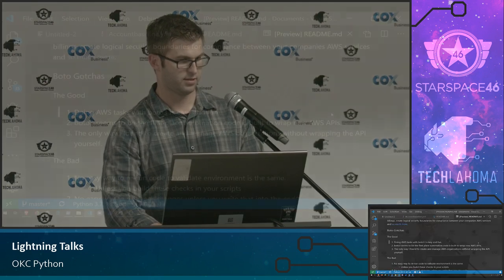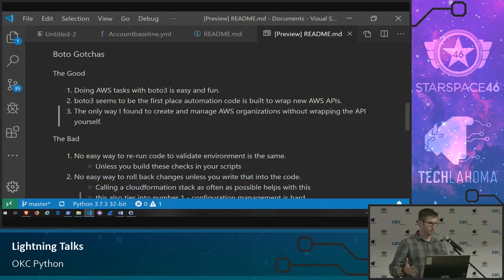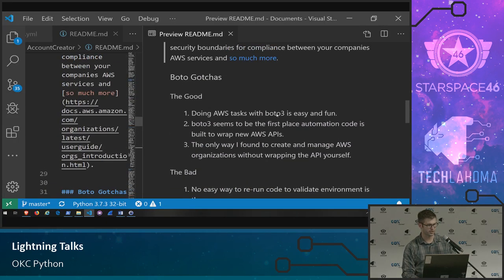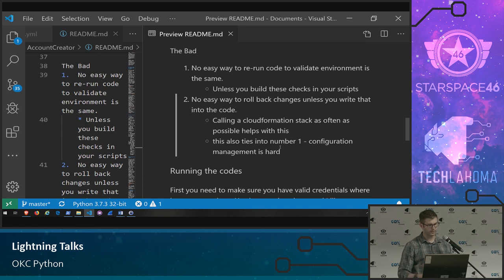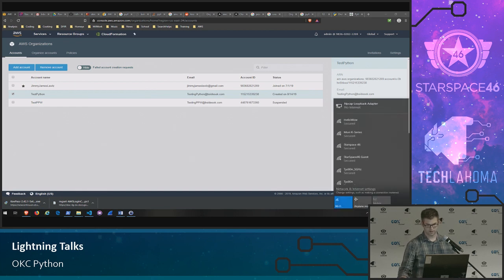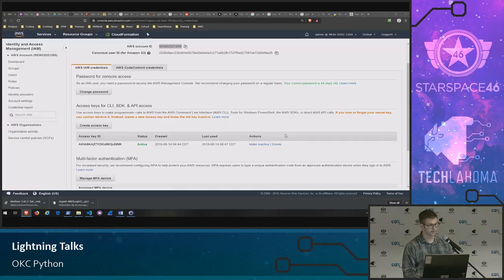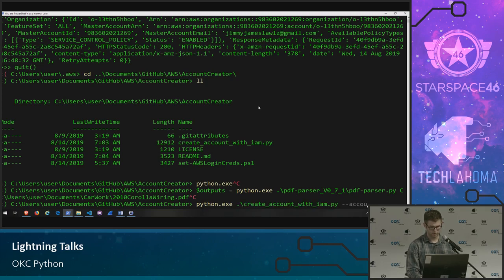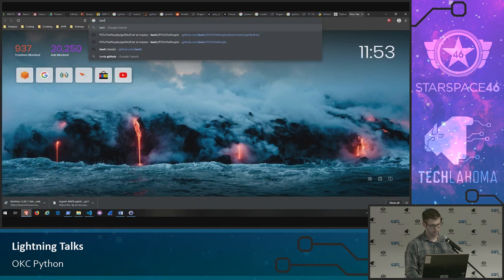GoTo Boto - Jimmy James: OKC Python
Jimmy James' lightning talk at OKC Python goes over extending boto3 - an Amazon Web Services (AWS) Software Development Kit (SDK) for Python, which allows Python developers to write software that makes use of services like Amazon S3 and Amazon EC2 - from a security standpoint -- Watch live